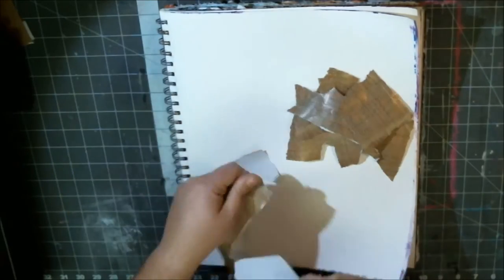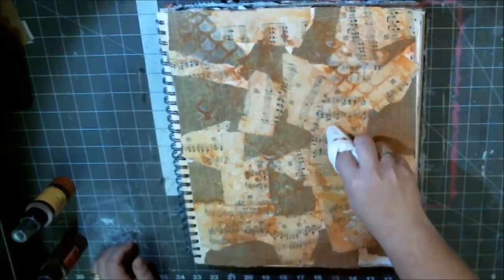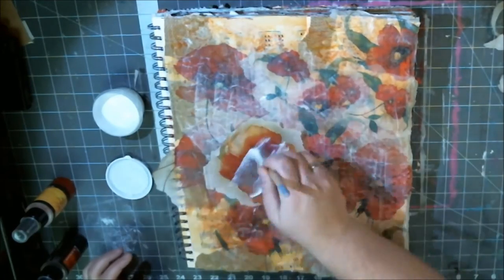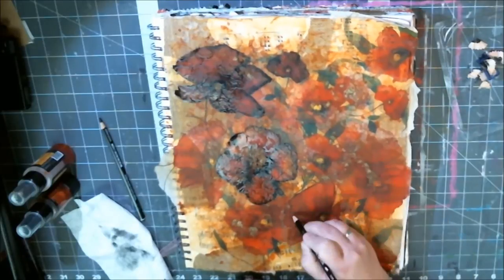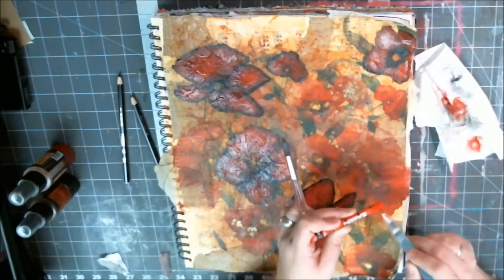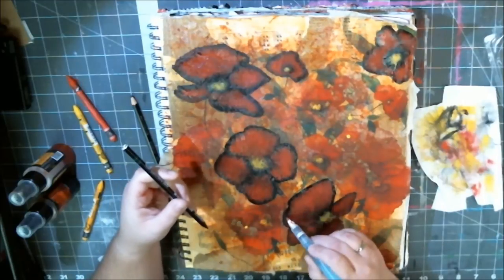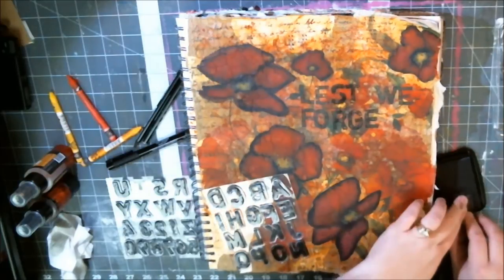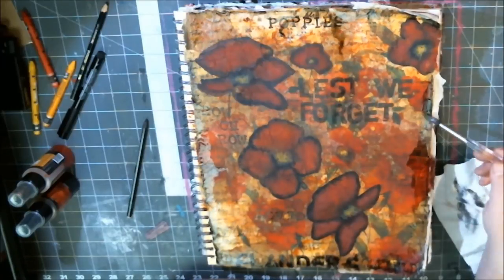Mixed Media - Art Journal - Poppies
Welcome to my Creative Arts Collaborative submission for November of 2015. Search for Thankful4Art to find hundreds of art and creativity videos that are following this months theme of being thankful.